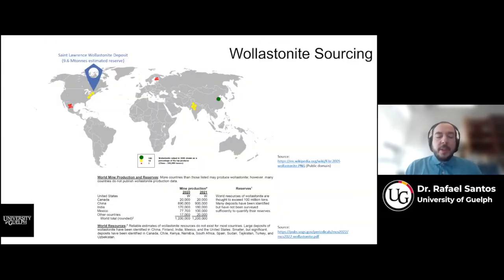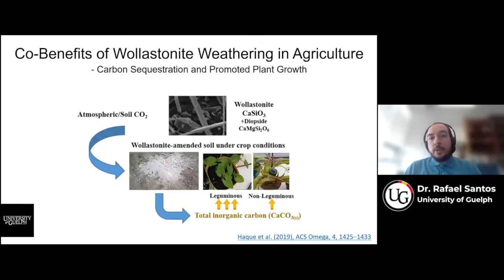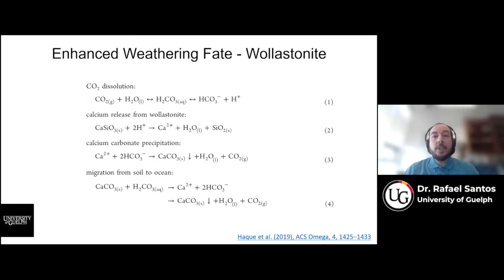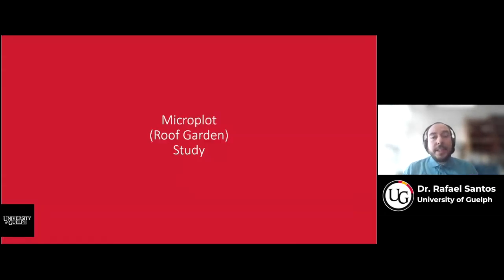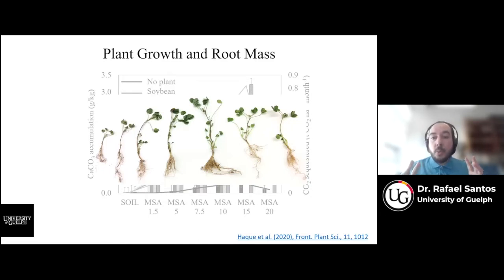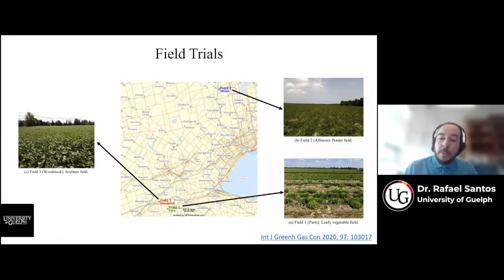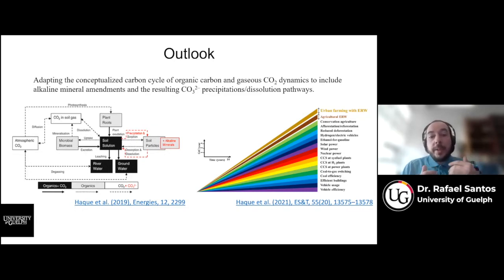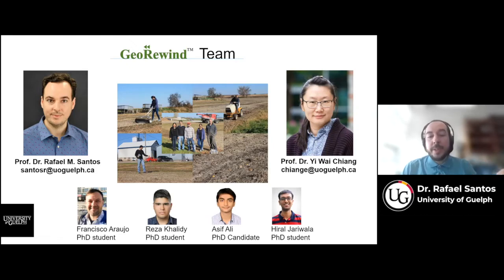CDR Horizons Ep.2: Wollastonite Enhanced Weathering with Dr. Rafael Santos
For this second episode of CDR Horizons - a new OpenAir YouTube series - hosts Charles Yang and Harsh Sanghi welcome Dr. Rafael Santos from the University of Guelph. Dr. Santos shares details about his research into the CDR and productivity gain value of applying crushed wollastonite minerals to agricultural lands.

Dr. Santos received his PhD from the KU Leuven, Belgium, in 2013. He has worked at Zenon Environmental, Vale Inco, and Sheridan College Institute of Technology and Advanced Learning. Santos is a registered Professional Engineer of Ontario. He joined the University of Guelph’s School of Engineering in 2017 where he is now an Assistant Professor.